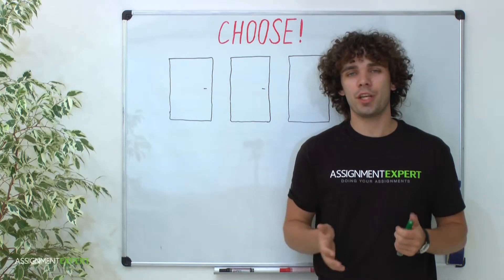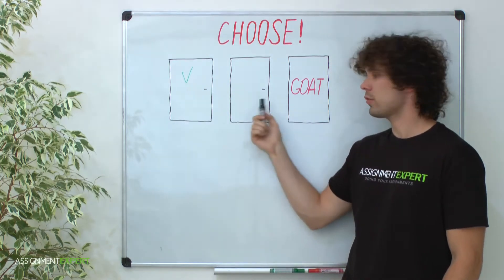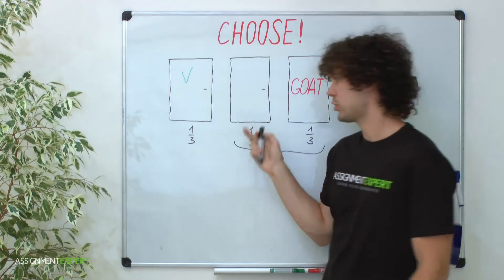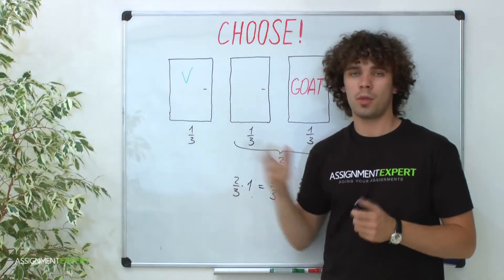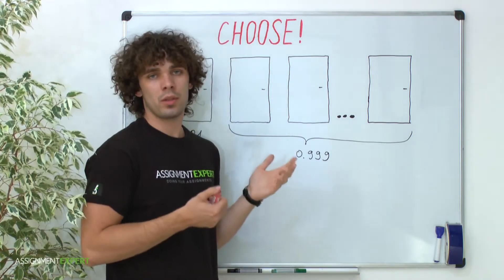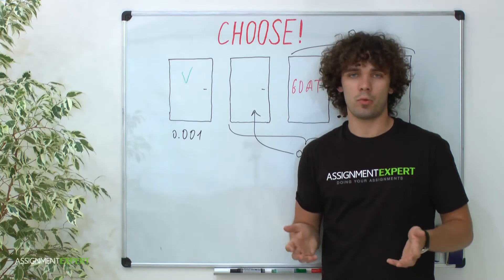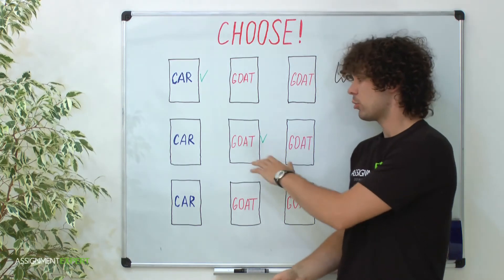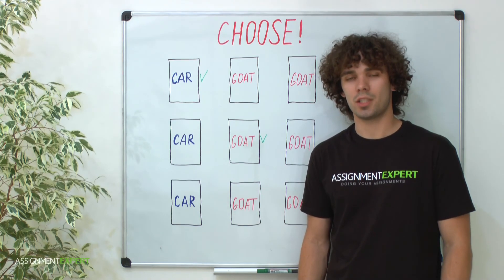Keep or Change? The Monty Hall Problem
Suppose we have three doors and a much desired car is behind one of them. Behind the other two doors there are goats. Now, it's time to choose which door you'll go.

Let's say that you pick the 1st one. But wait a second, let me show you what is behind the 3rd door! And now I ask you: would you like to change the door or to stick with your initial choice?
The so called Monty Hall problem is discussed and explained, enjoy! And share your thoughts in comments.

Math Help: Statistics and Probability